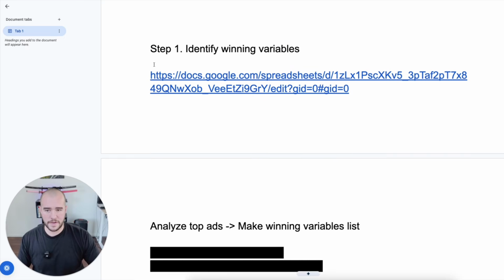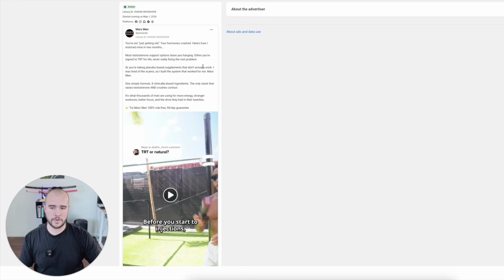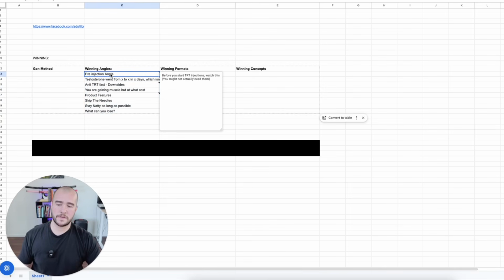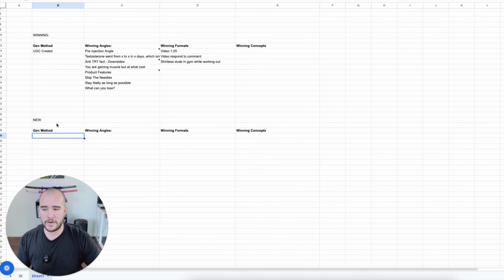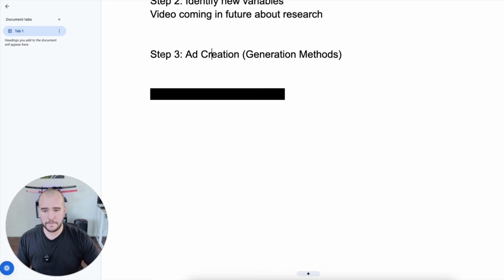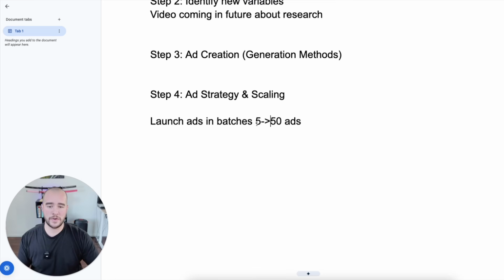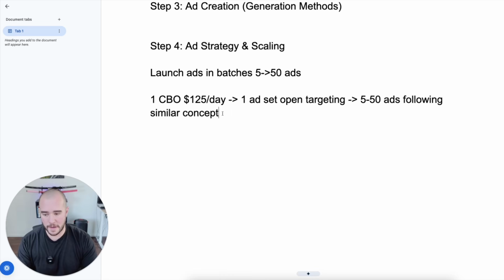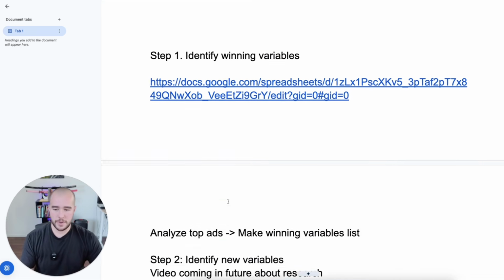Do THIS to Scale From $1K/Day to $10K/Day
- Watch me build my brands LIVE
- Hop on weekly group calls with me
- Open discussion about strategies & creatives

Watch me hold your hand while we scale your store from $1k/day to over $10k per day following this proven method. I scaled my Shopify store with Facebook Ads from $0 - $27k/day in 12 days with this exact method.